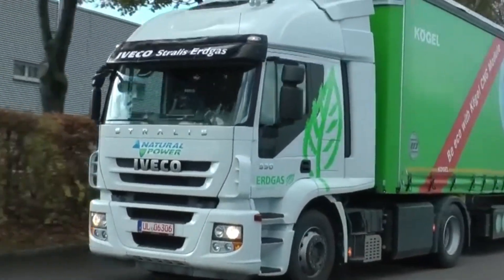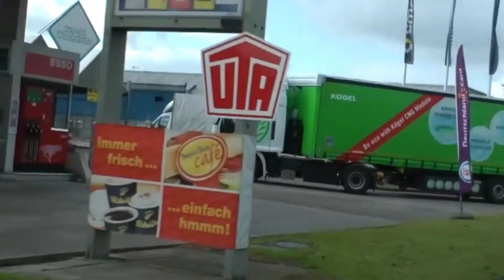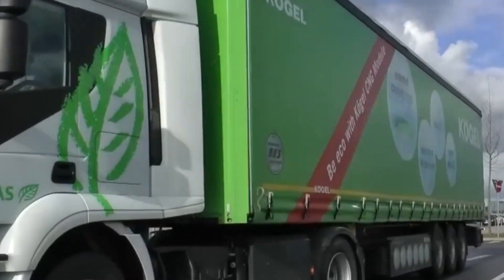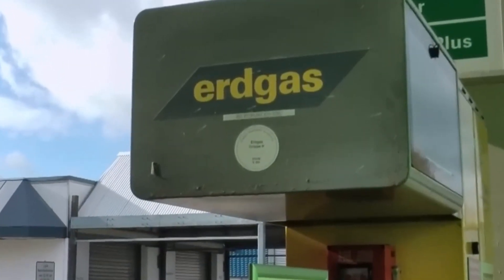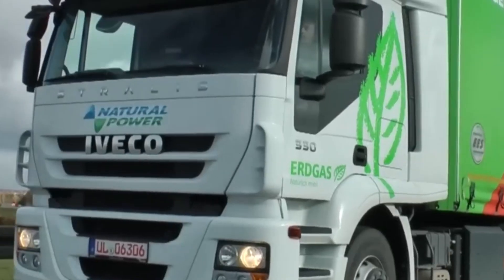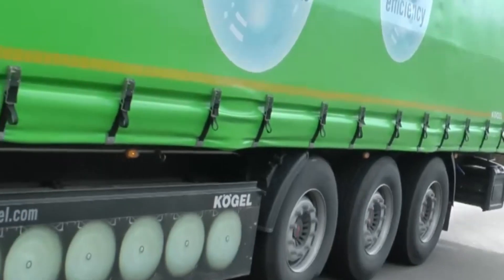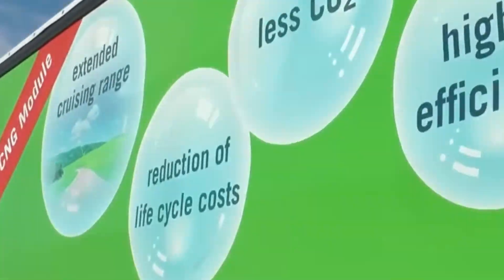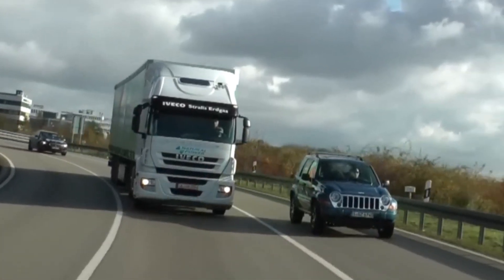Experience Eco-Friendly Efficiency with the Kögel CNG Vehicle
Kögel CNG
linls;
Discover the future of sustainable transportation with the Kögel CNG vehicle. Powered by Compressed Natural Gas, it offers unmatched fuel efficiency while reducing emissions. Learn more about its innovative features and benefits today!
Natural Gas Vehicle,
Eco-Friendly Transportation,
CNG Truck,
Green Technology,
Sustainable Mobility,
Alternative Fuel Vehicle,
Energy-Efficient Transport,

 "CNG Vehicle for Sale"

"Eco-Friendly Truck"
"Compressed Natural Gas Technology"
"Sustainable Transportation Solutions"
"Energy-Efficient CNG Truck"
"Green Mobility Options"
"Clean Energy Transport"
"Alternative Fuel Truck"
"Reduced Emissions Vehicle"
"Kögel CNG Dealership"